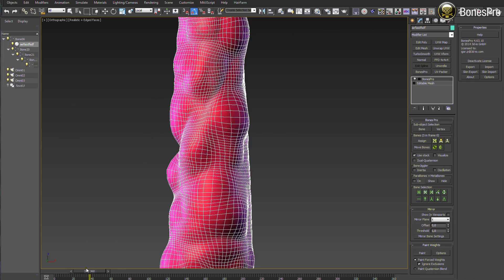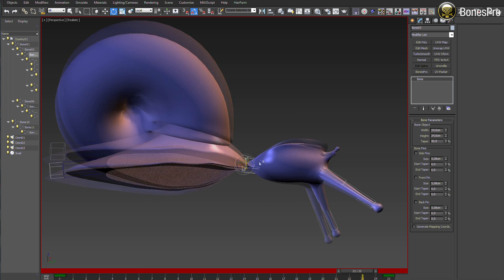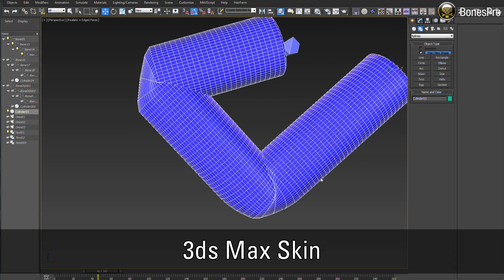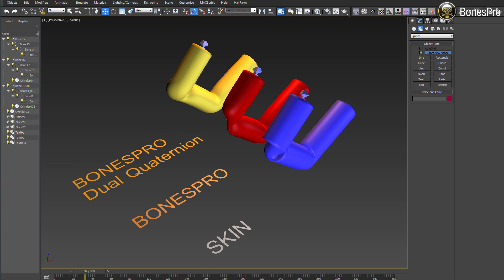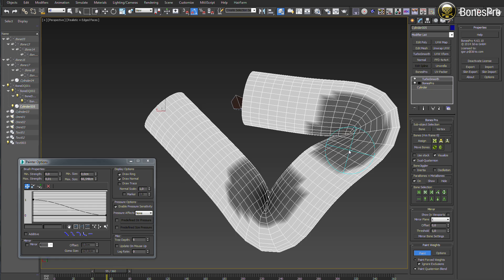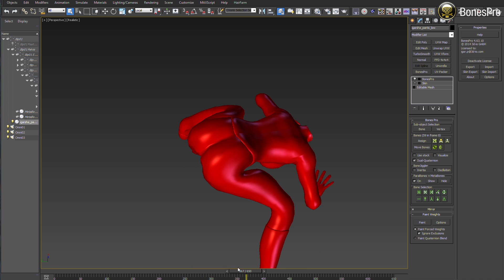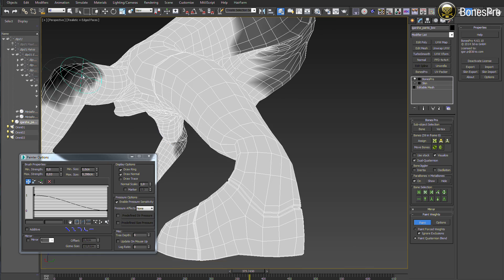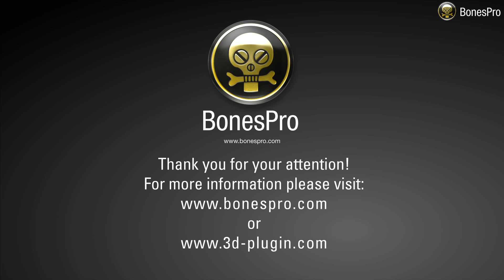BonesPro dual quaterntion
BonesPro has now received support for the popular dual quaternion blending. This alternative skin blend method now allows 3ds Max riggers and animators to enjoy a faster rigging setup with preserved object volumes in all 3 transformation modes at no extra costs.